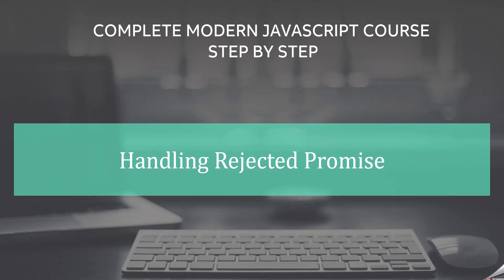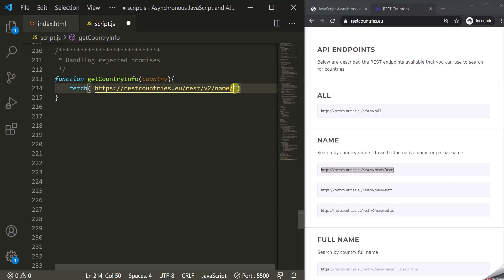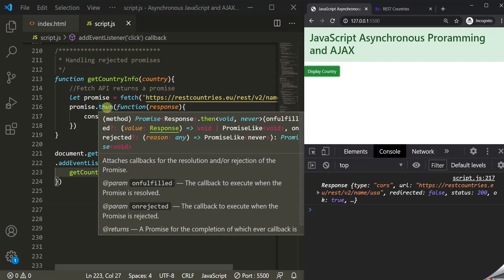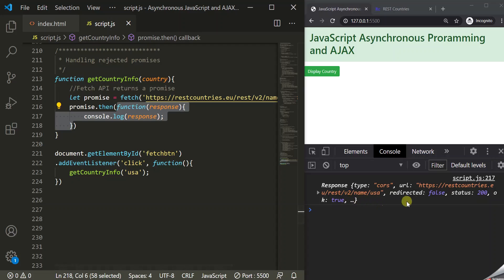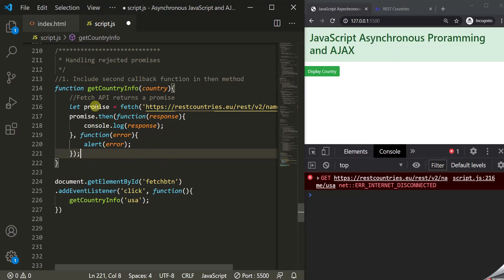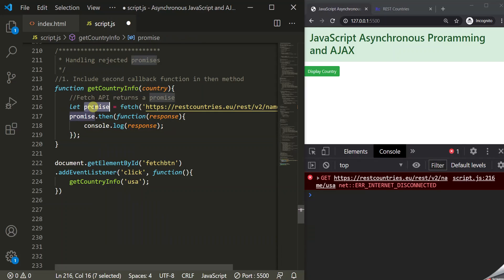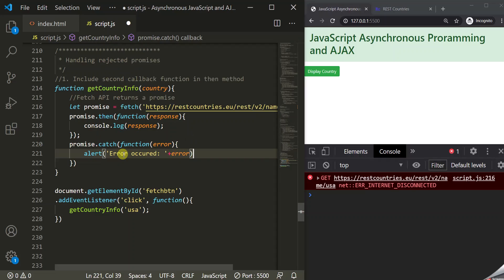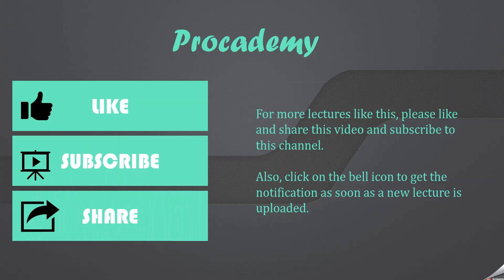Handling Rejected Promises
We have learnt that, a settled promise can have one of the following two states:

Resolved: In this case promise returns a resolved data.
Rejected: In this case promise returns the error.

In this lecture, you will learn how to handle the error returned by a rejected promise.